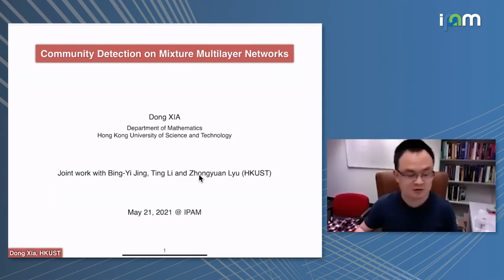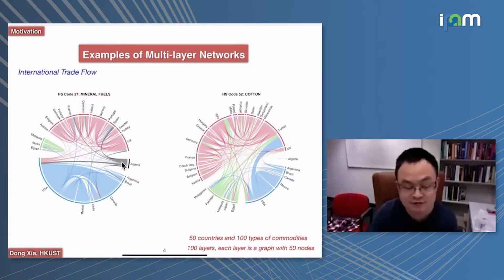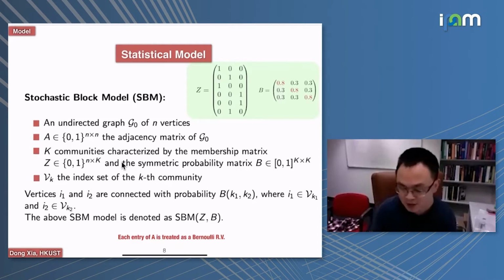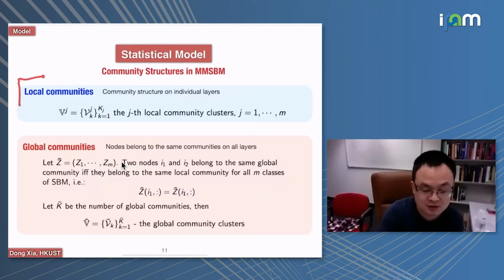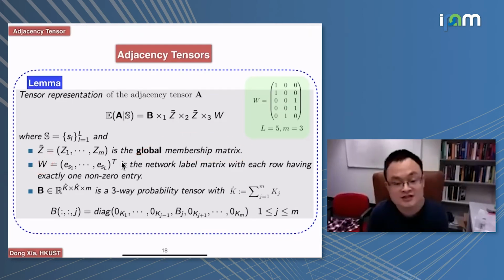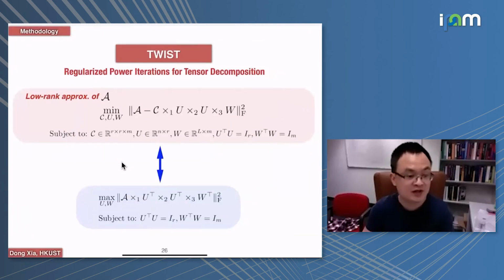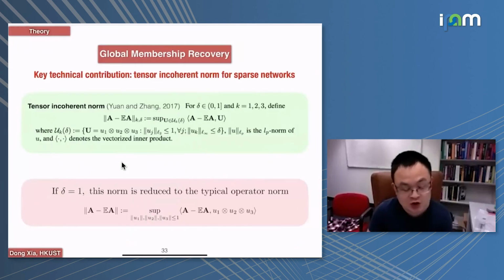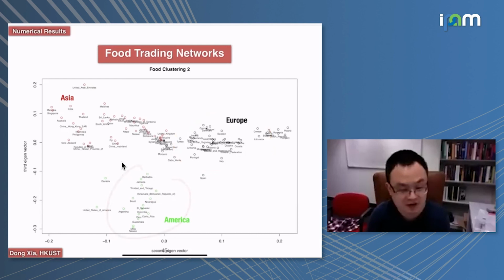Dong Xia: "Community Detection on Mixture Multi-layer Networks via Regularized Tensor Decomposition"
Workshop IV: Efficient Tensor Representations for Learning and Computational Complexity

"Community Detection on Mixture Multi-layer Networks via Regularized Tensor Decomposition"
Dong Xia - Hong Kong University of Science and Technology

Abstract: We study the problem of community detection in multi-layer networks, where pairs of nodes can be related in multiple modalities. We introduce a general framework, i.e., mixture multi-layer stochastic block model (MMSBM), which includes many earlier models as special cases. We propose a tensor-based algorithm (TWIST) to reveal both global/local memberships of nodes, and memberships of layers. We show that the TWIST procedure can accurately detect the communities with small misclassification error as the number of nodes and/or the number of layers increases. Numerical studies confirm our theoretical findings. To our best knowledge, this is the first systematic study on the mixture multi-layer networks using tensor decomposition. The method is applied to two real datasets: worldwide trading networks and malaria parasite genes networks, yielding new and interesting findings.